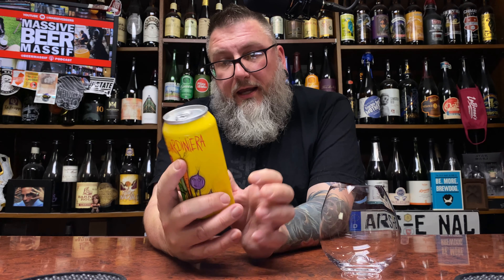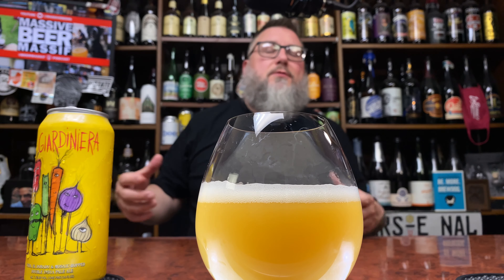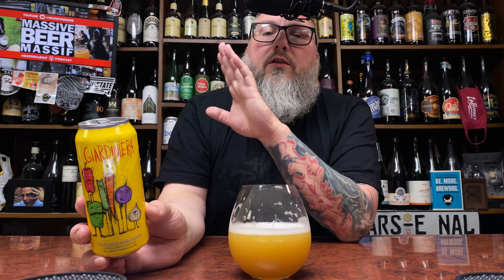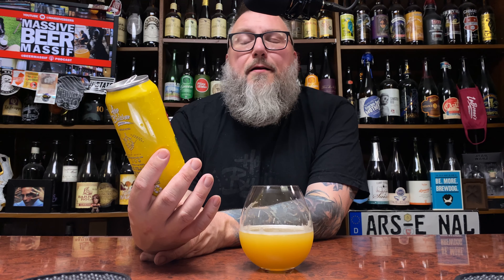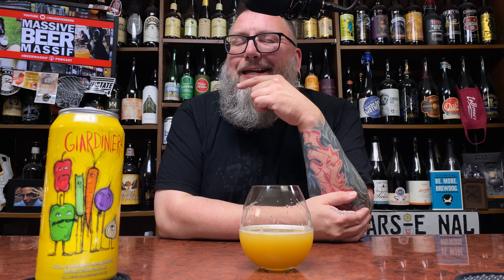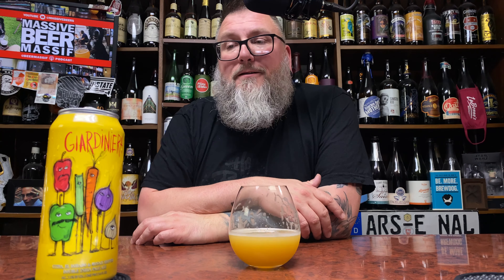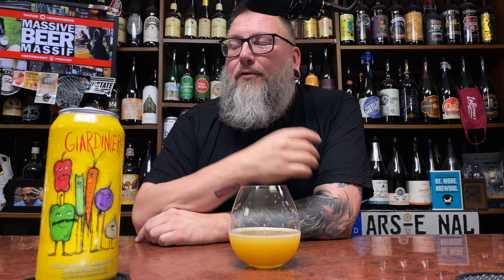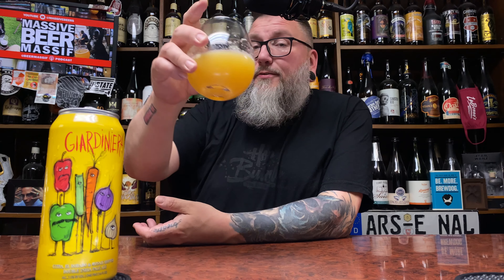Massive Beer Review 3803 Hop Butcher Giardiniera Citra/Eldorado/Mosaic Hazie Imperial IPA